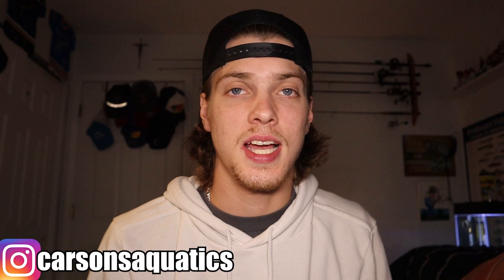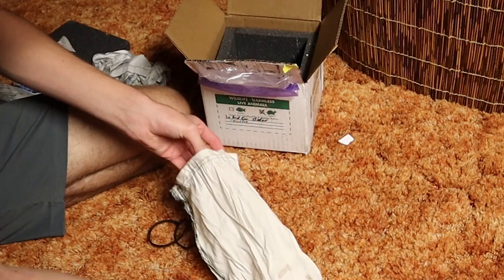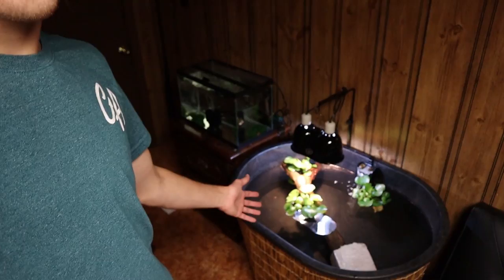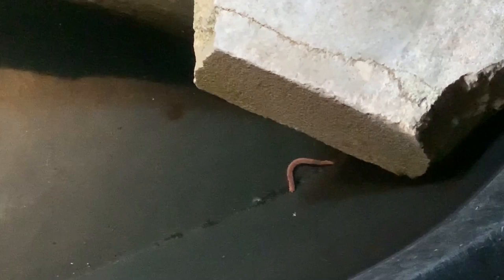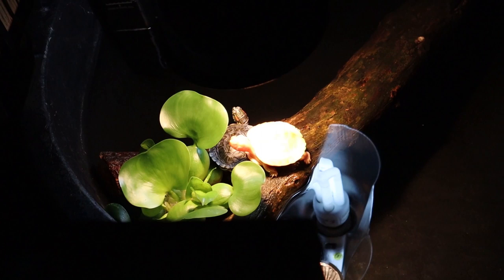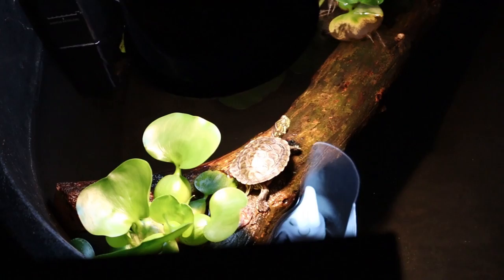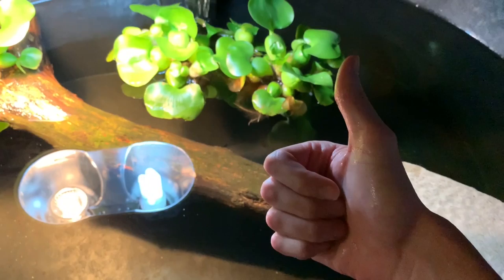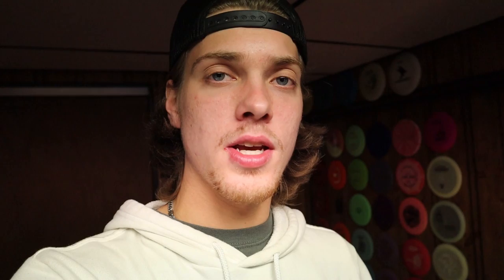I Received A Baby Albino Turtle In The Mail...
In this video, I receive a new baby albino red eared slider in the mail.